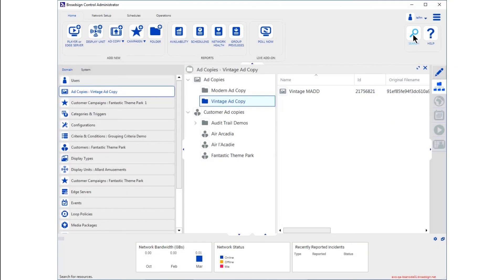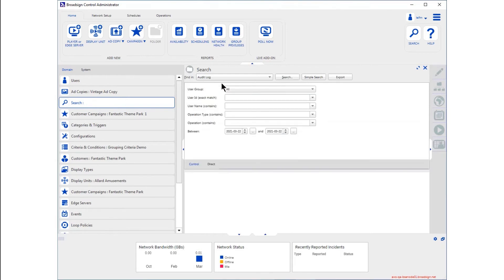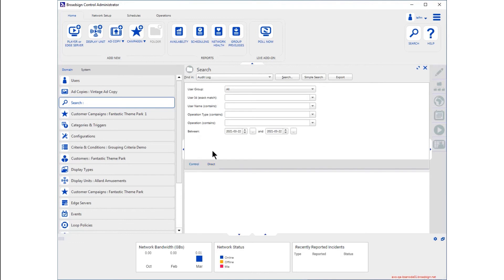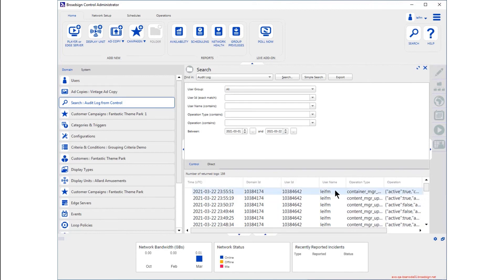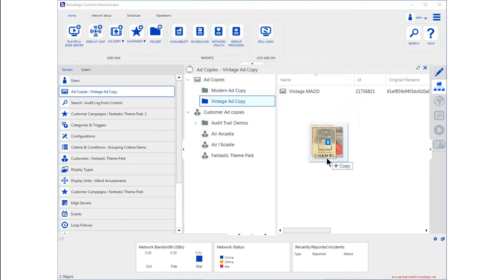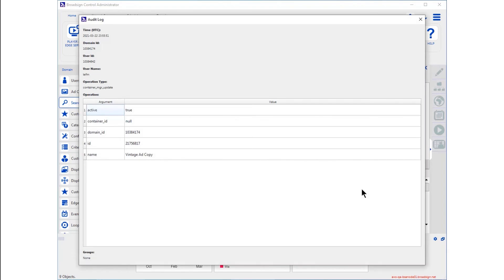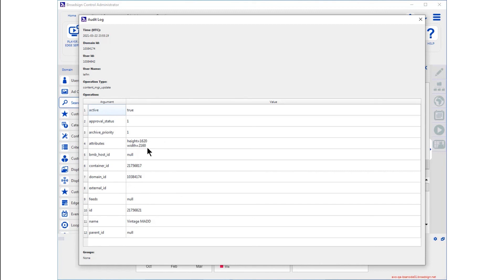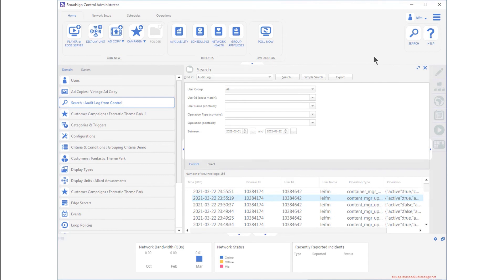Broadsign Control 14.0 | New audit log features can help you keep your business safe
We’ve always logged user API activity in Broadsign Control. Now, we’re making it easier to search the logs to see just what has been going on whenever you need to.
The new search function can help you pick out activities based on operation type, the operation performed, user IDs, and by time stamp. Best of all, it’s all available right from within Broadsign Control. Whether you’re keeping an eye for security purposes or just to keep an eye, it’s never been more convenient to do so than it is in 14.0.
(Only available with Broadsign Live)

We're in other places!